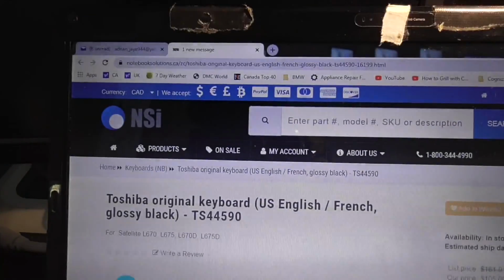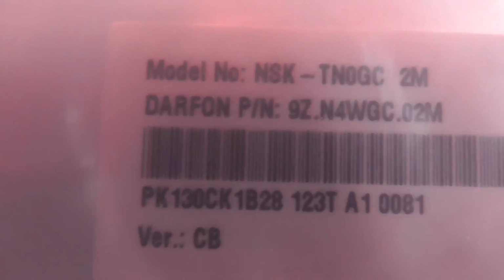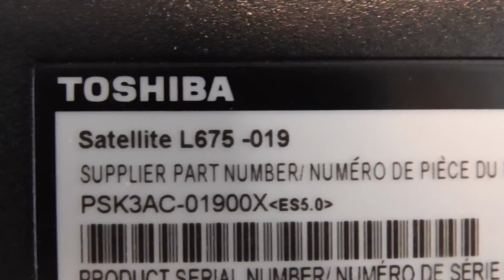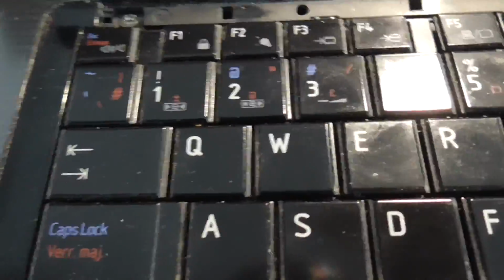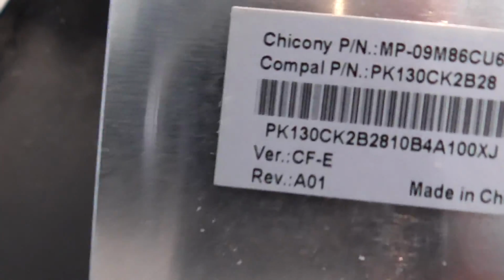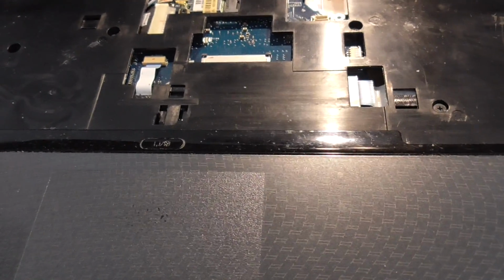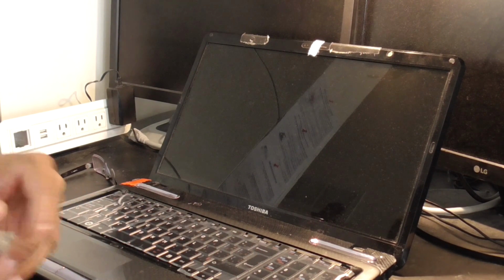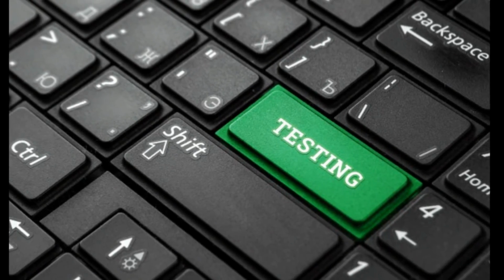How do I fix my Toshiba laptop keyboard? (L675 satellite)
If your laptop keys are sticky, or some of them are missing, or the keyboard isn't working at all, you can usually replace the entire keyboard yourself This video is regarding my laptop which is out of warranty.